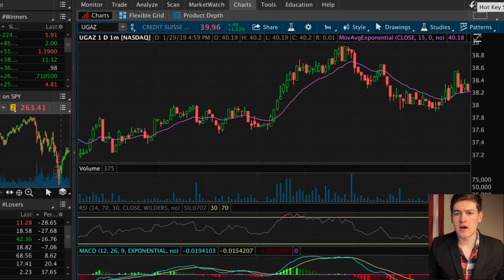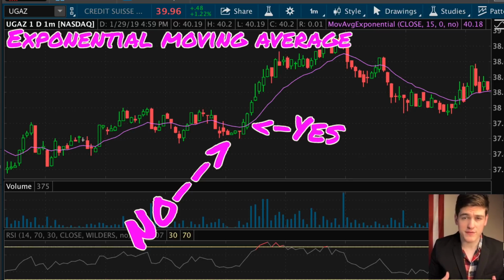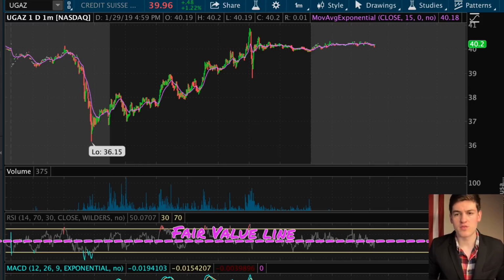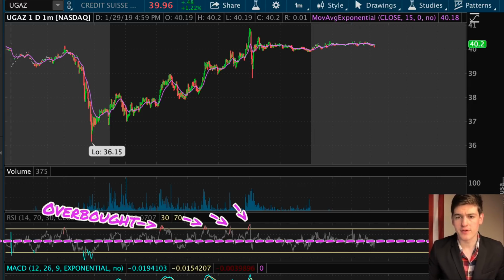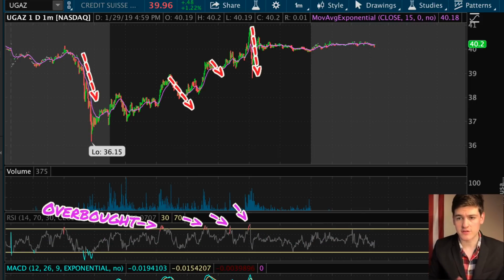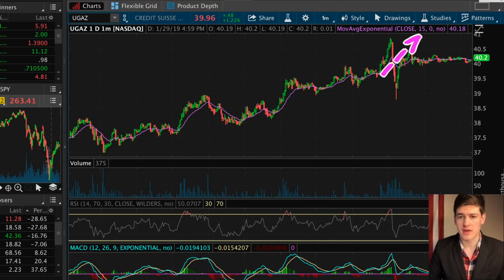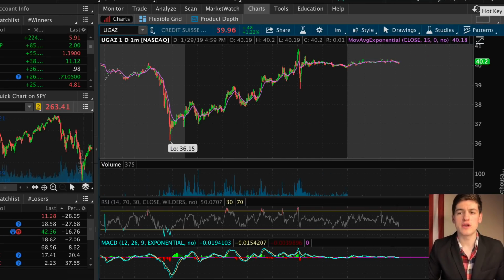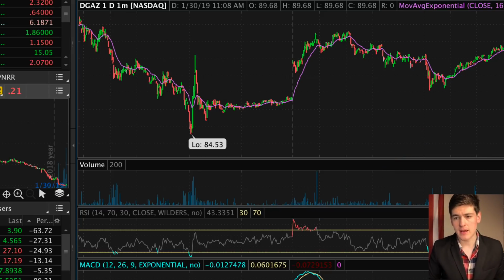Natural Gas: Finding Execution Points for UGAZ & DGAZ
Charlie goes over how to find entry & exit points while trading natural gas ETF's UGAZ & DGAZ. He places an emphasis on using the exponential moving average (EMA) for pattern confirmation.